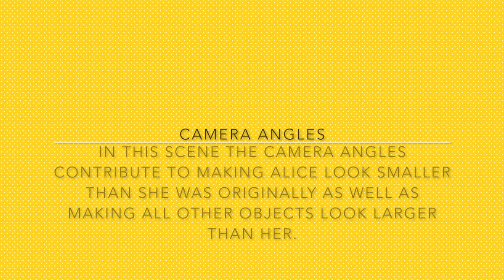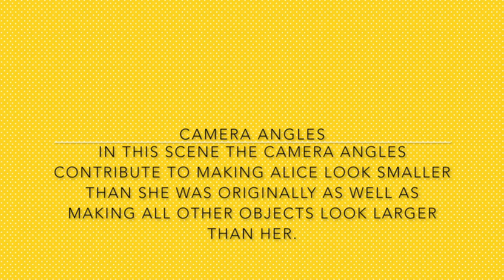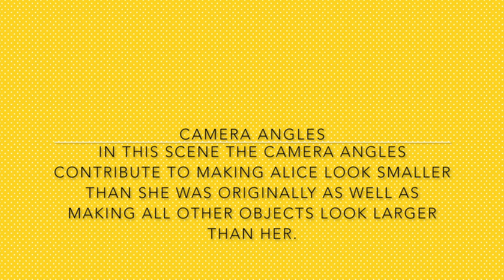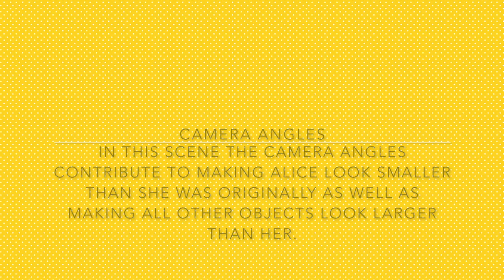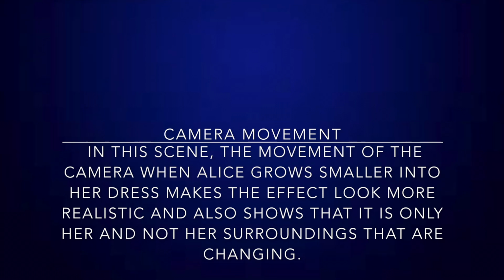tim burton cinematic techniques analysis